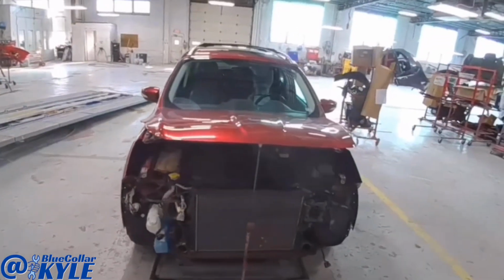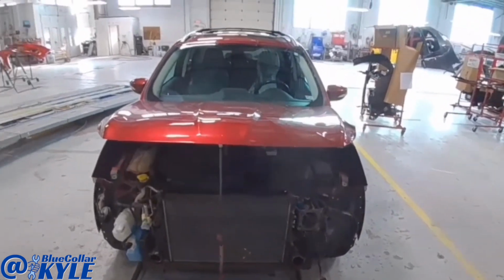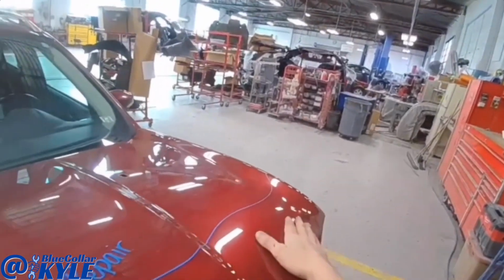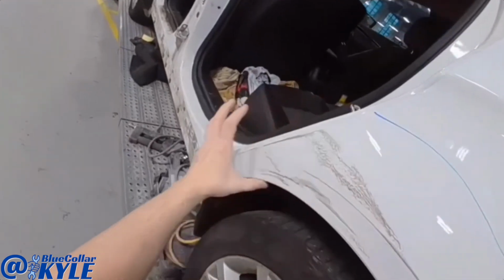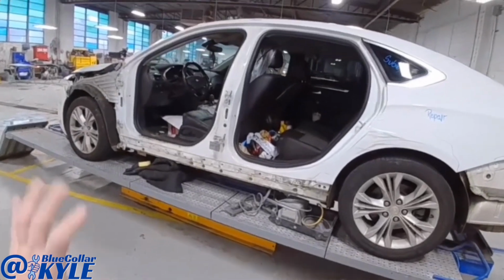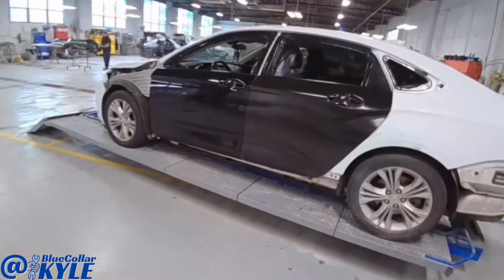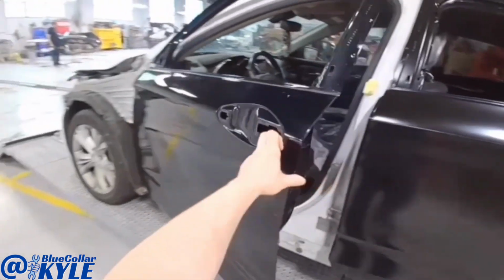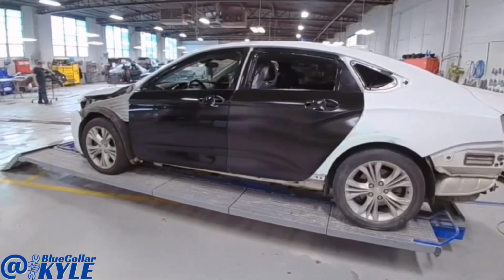REPAIRING FORDS & CHEVYS!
Episode #488
On this episode I repair the hood on a Ford Escape and then I'm straightening the side of a Chevy Impala.  Tune in and see how it's done!